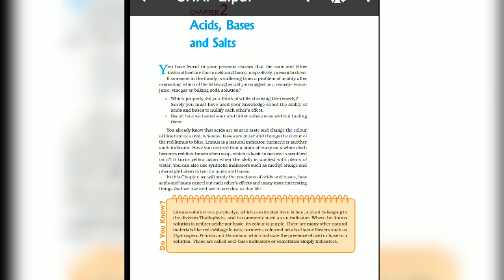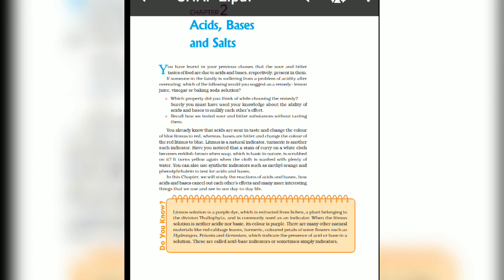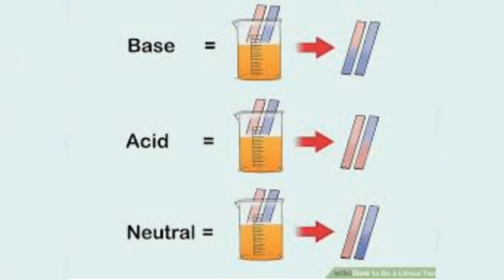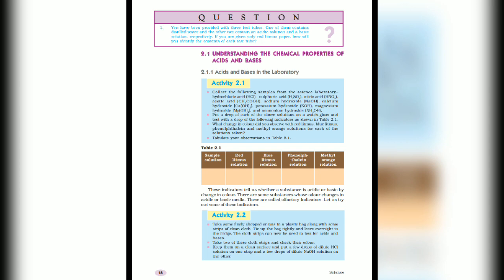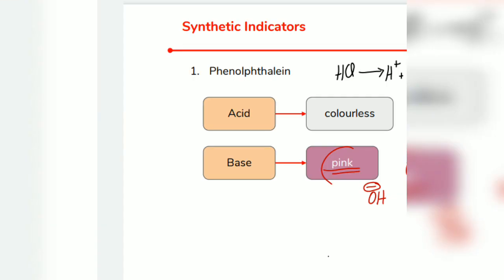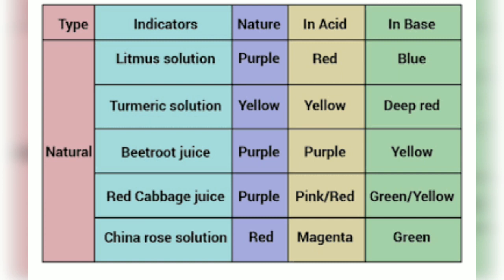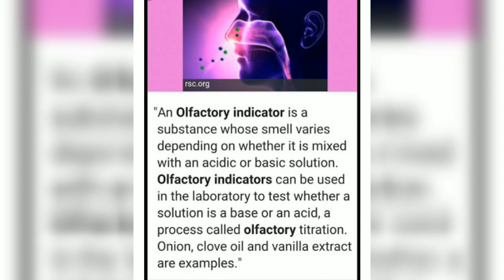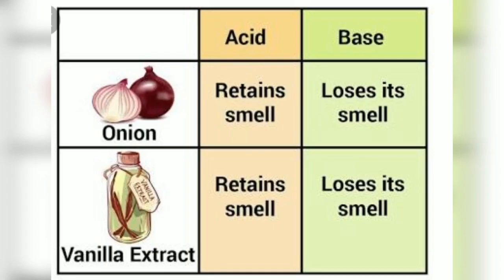Class10. Chemistry. L-2 Acids, Bases and Salts/ part-1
Introduction n indicators